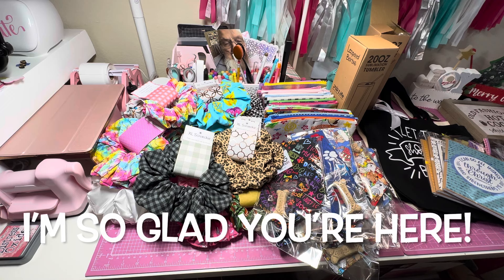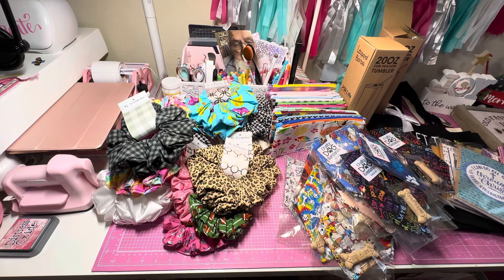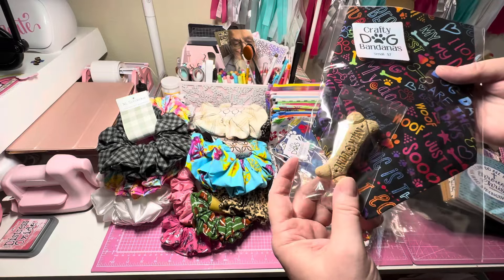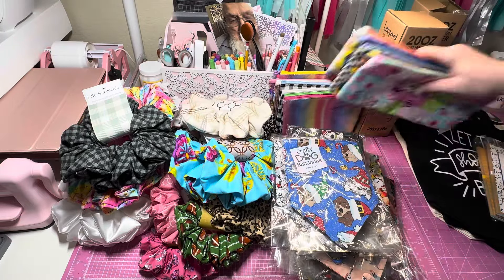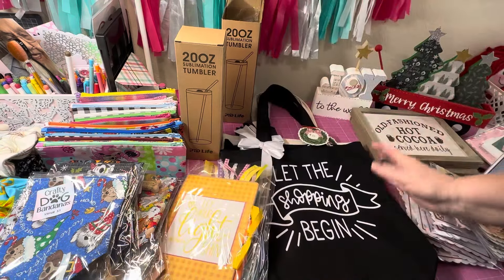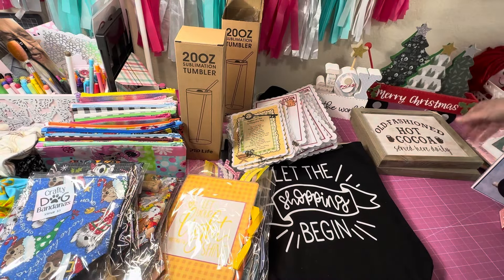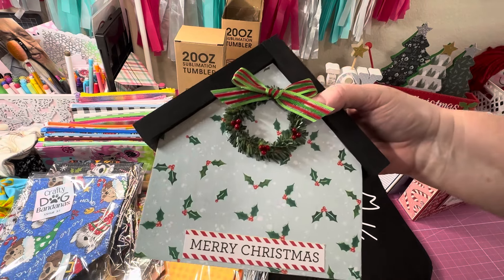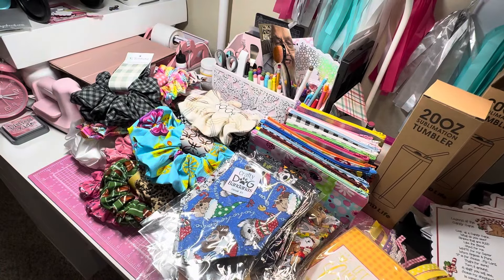WHAT DO I STILL HAVE FROM MY 2023 CRAFT FAIR? WHAT WILL I SELL FROM LAST YEAR? HOW WILL I PRICE THEM